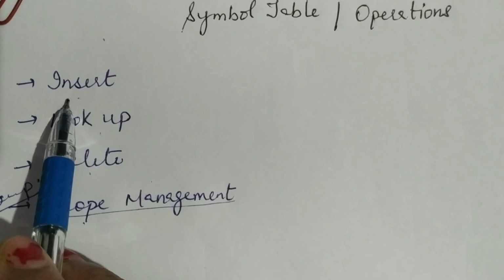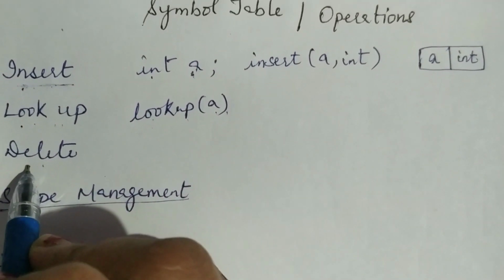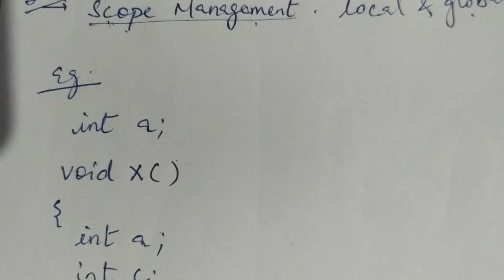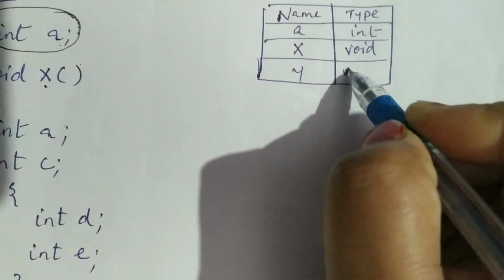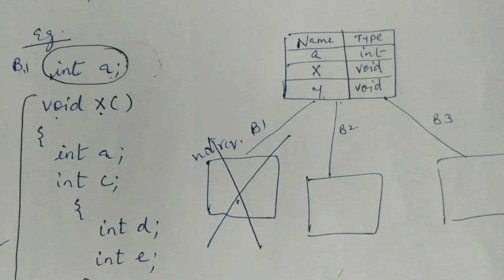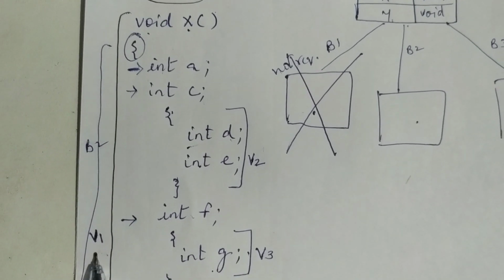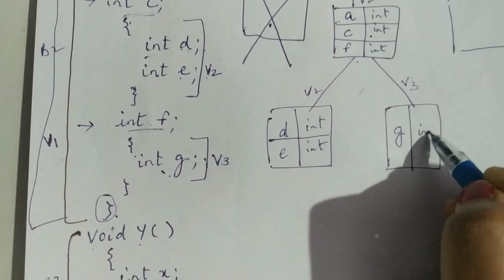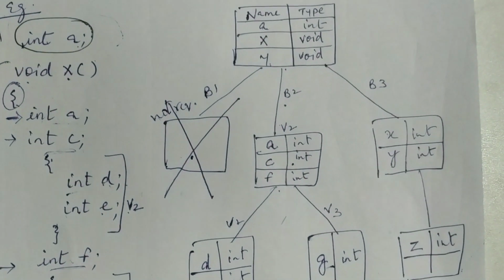Symbol table in compiler design | operation on symbol table | representation of symbol table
Symbol table is an important data structure used in a compiler. Symbol table is used to store the information about the occurrence of various entities such as objects, classes, variable name, interface, function name etc. ... It is used to store the name of all entities in a structured form at one place.